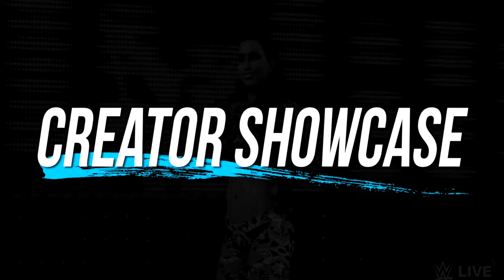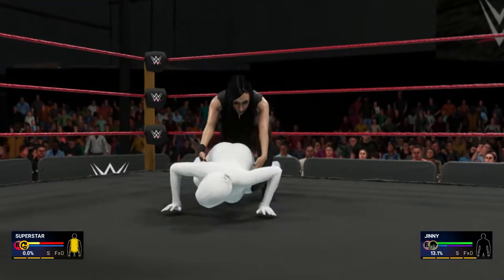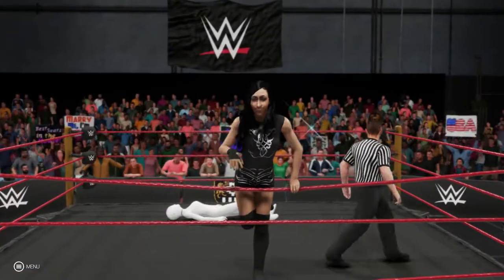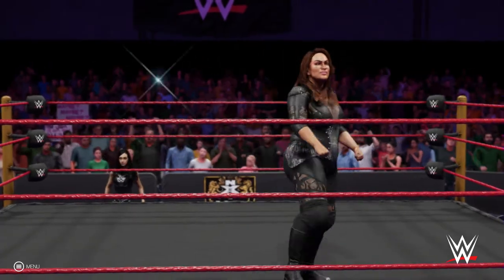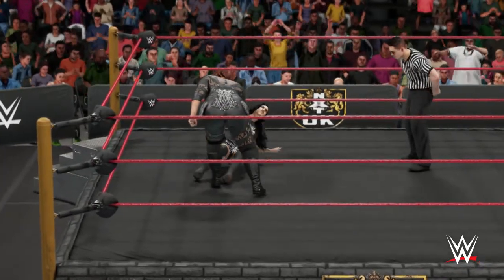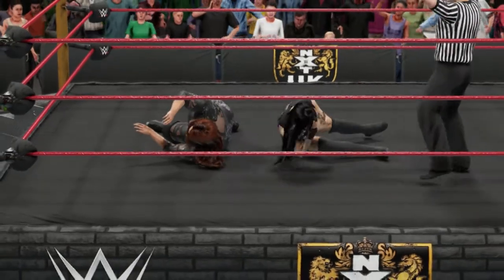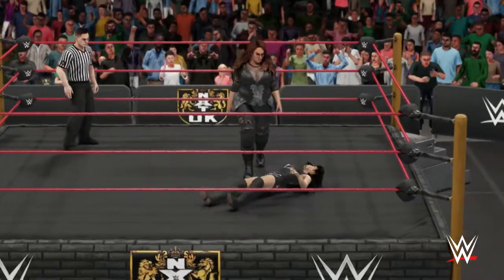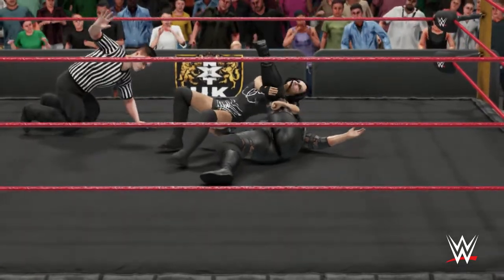WWE 2K19: Jinny Creation Showcase (XB1)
Jinny creation on XB1 by BalorClub8